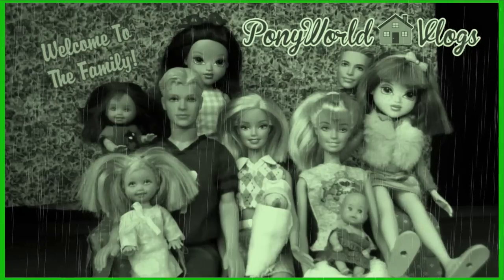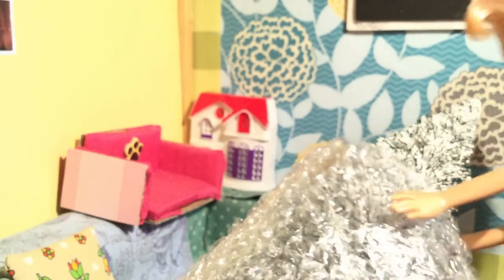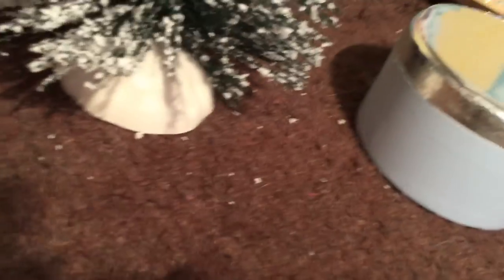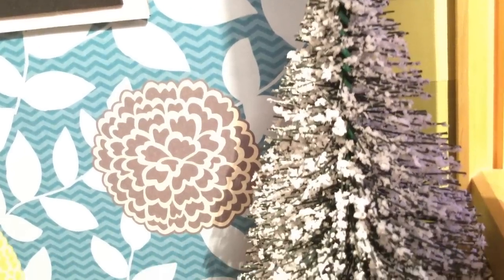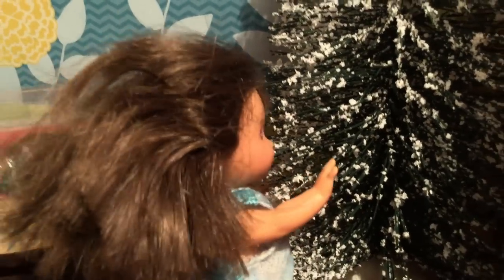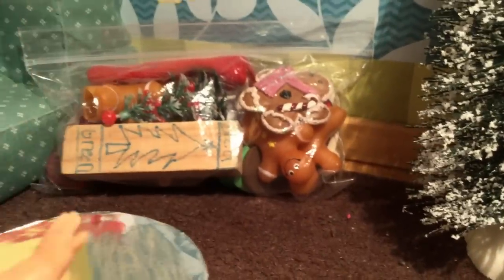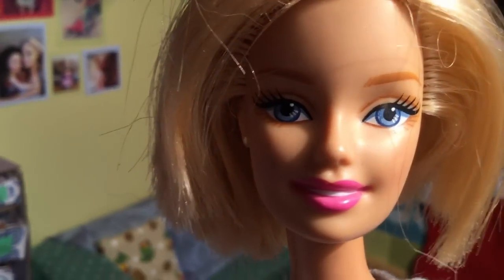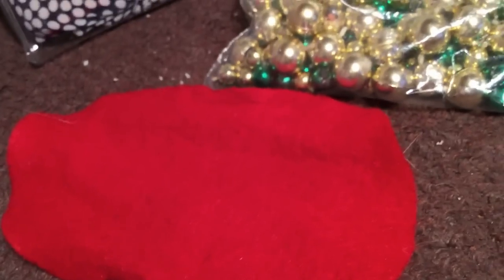Decorating for Christmas! | 2015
Watch the Hudsons & Carolinas decorate for Christmas!

KIANA'S IG// @KianaLuvsYou44
CLAIR'S IG// @Clair.Hudson
PCA IG// @OfficialPca

▶ WHAT'S TIU?
TroubleInUs is a family-friendly Barbie doll channel
with content totally awesome for both the young and old!
• Barbie doll shows
• Barbie doll movies
• Barbie doll vlogs
• Barbie doll music videos
• Bratz doll shows
• Bratz doll movies
• And more!
We take pride in creating funny & entertaining
Barbie and Bratz doll content. We create lots of it too!